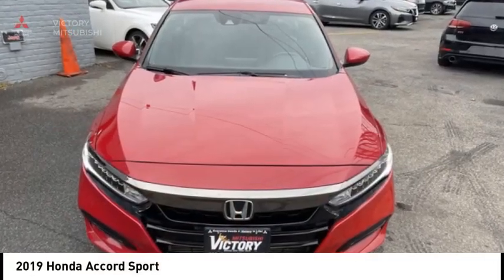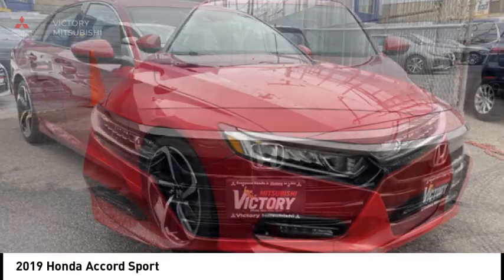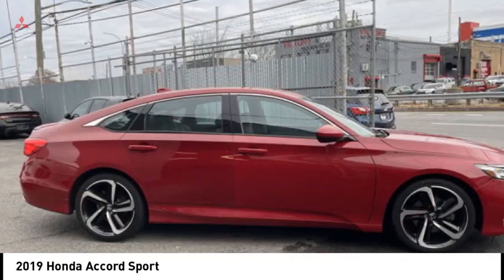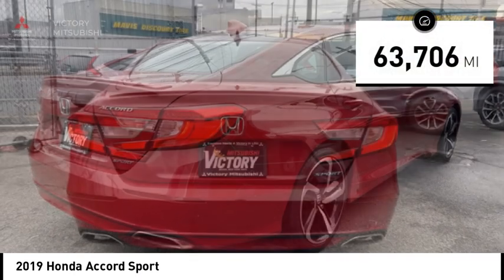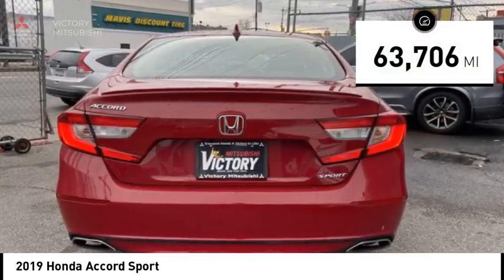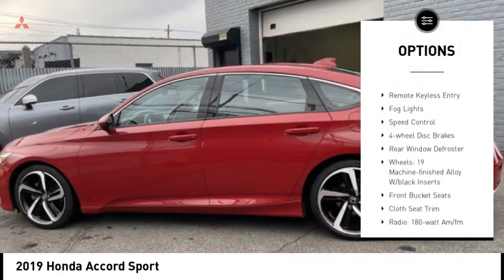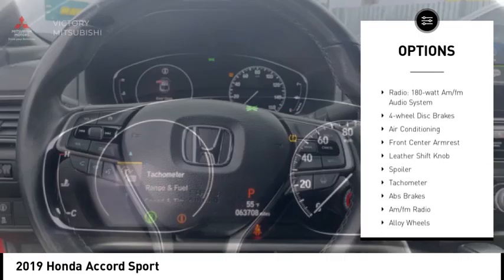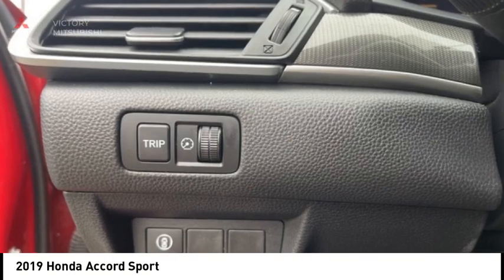2019 Honda Accord Bronx NY 25001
2019 Honda Accord Sport

Victory Mitsubishi
4070 Boston Road

Welcome to Victory Mitsubishi! We offer a combined inventory of 700 cars new and luxury used vehicles. All Used vehicles come with a quality assurance inspection, our New Vehicles have an unprecedented 10-year 100k mile warranty we also have vehicles car for any want or purpose. Come into test drive this car for any want or purpose. Come in to test drive this Honda Accord Sport today! *.brbr2019 Honda Accord Sport Red 4D Sedan Save yourself Time and Money - Fill out a credit application online at victorymitsubishi.com and get pre-APPROVED! Financing available for all types of credit with low monthly payment that will fit you budget. Down Payment low as $599. Same day delivery. View our entire inventory by visiting our virtual showroom at victorymitsubishi.com - Only 2 blocks away from Exit 13 off I-95 or Minutes from exit 7 on the Hutchinson Parkway. While we make every effort to ensure the data listed here is correct, there may be instances where the pricing, options or vehicle features may be listed incorrectly. Dealer cannot be held liable for data that is listed incorrectly. We will honor all cash prices from CarGurus customers. please refer to dealers website for exact pricing and for any incentives that we may apply! Our address is 4070 Boston Road, Bronx, NY 10475.br*